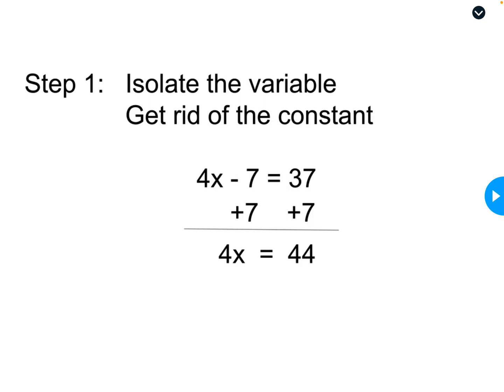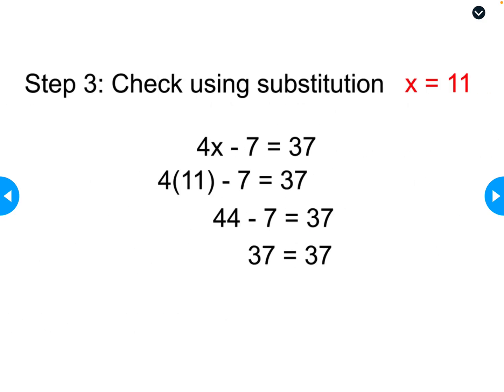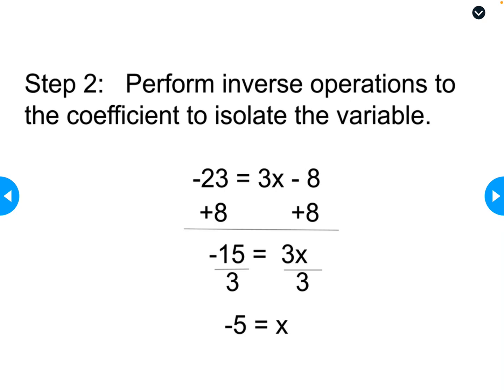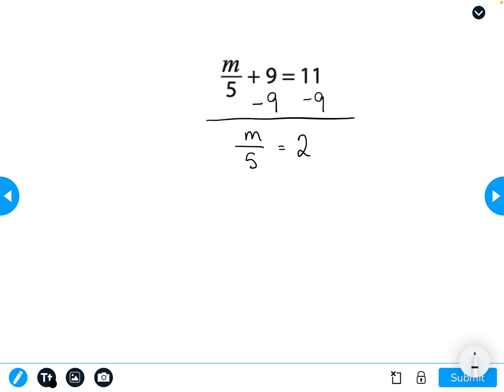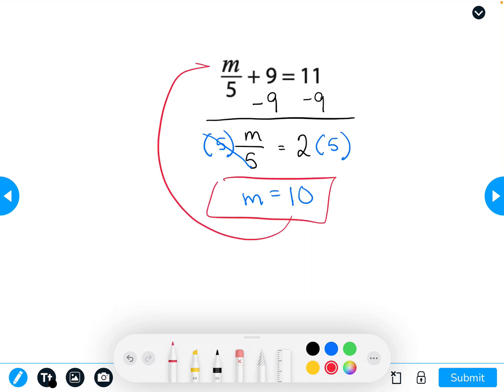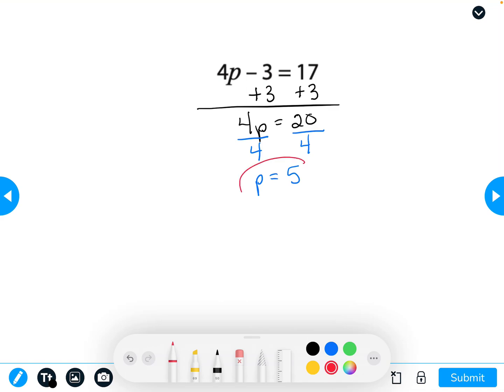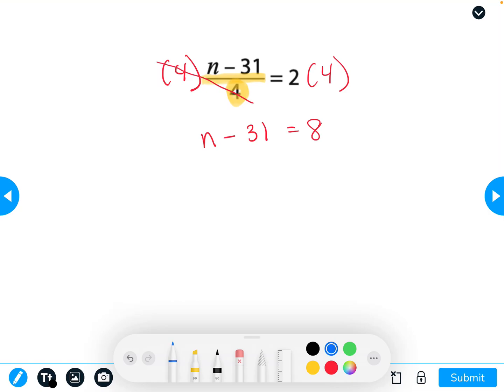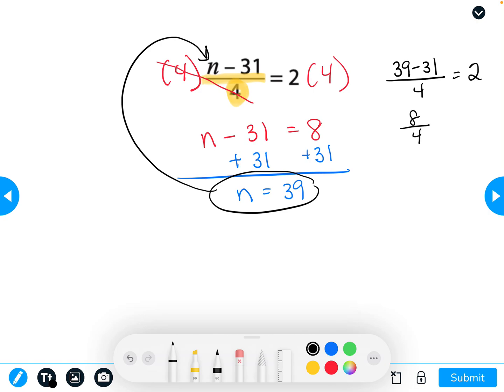Solving 2-Step Equations